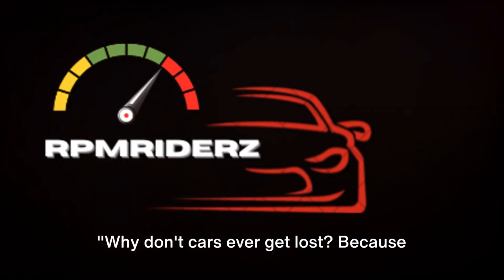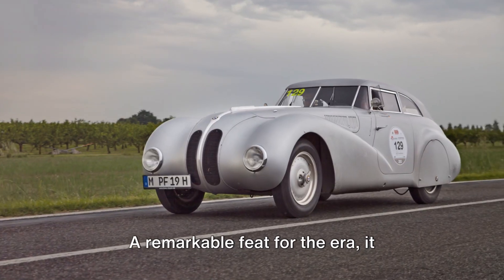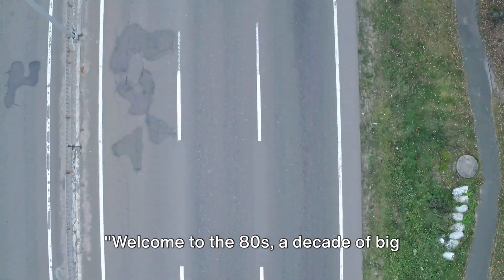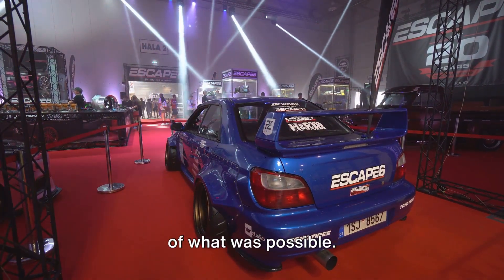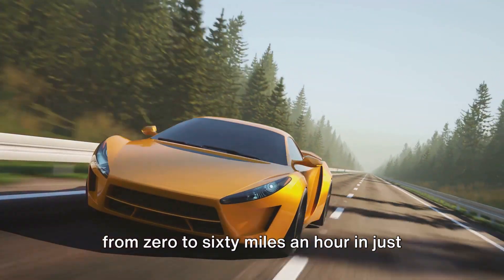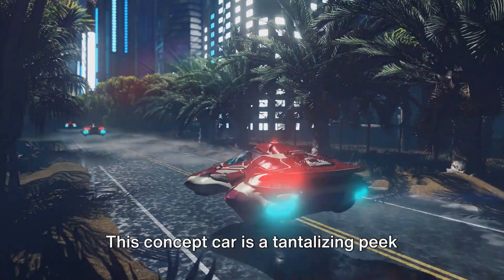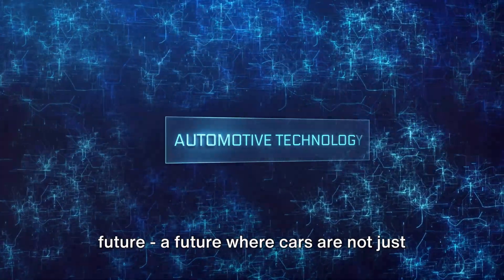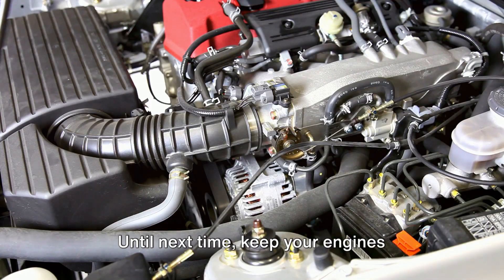The Cream Of The Crop: BMW's Best Cars Produced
Welcome to the ultimate journey through BMW's finest creations, where we unveil the pinnacle of automotive craftsmanship and innovation. Join us as we take a closer look at the design, performance, and technology that make each of these models a standout in the BMW lineup. Whether you're a dedicated BMW enthusiast or a newcomer to the world of premium automobiles, this video is your passport to understanding what makes BMW truly exceptional. Don't miss this in-depth exploration of BMW's best cars produced, where history meets innovation, and excellence is a standard